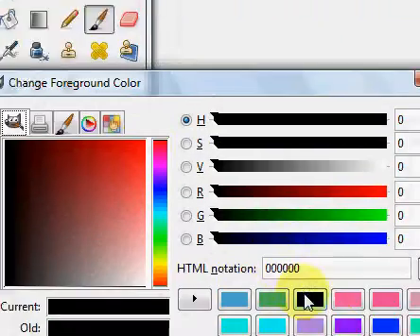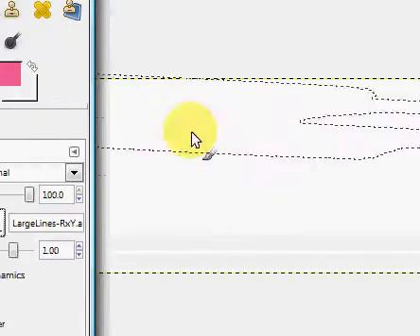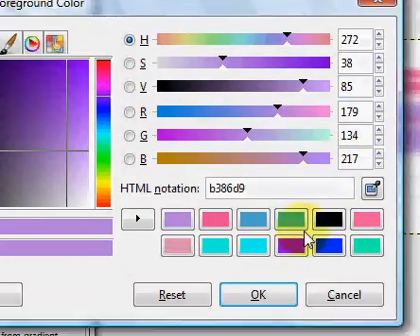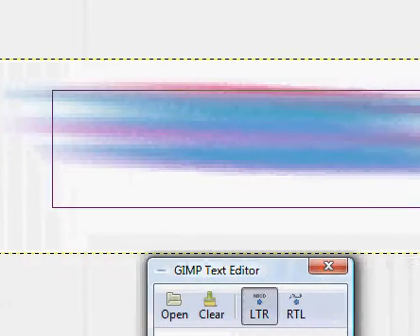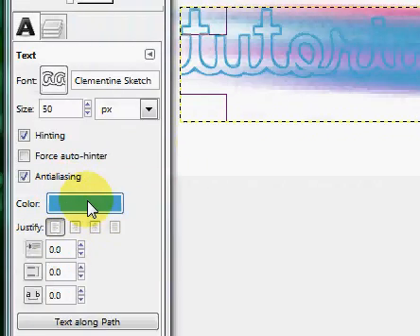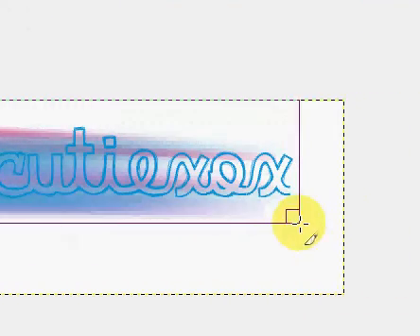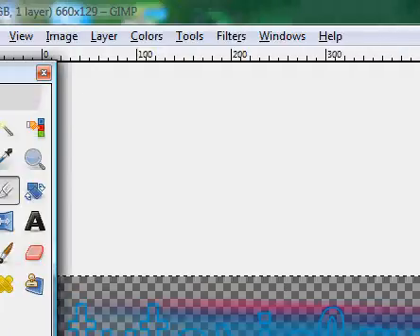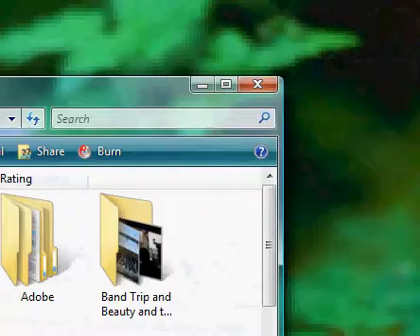Cute custom banner with GIMP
Here is how to make an adorable banner with gimp for a webpage or whatever